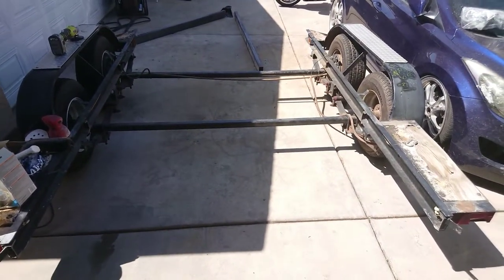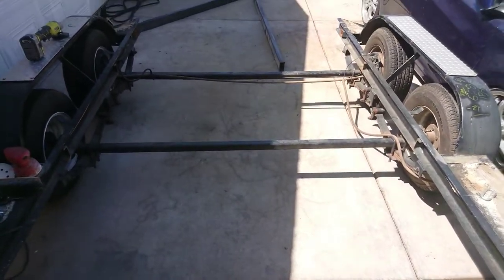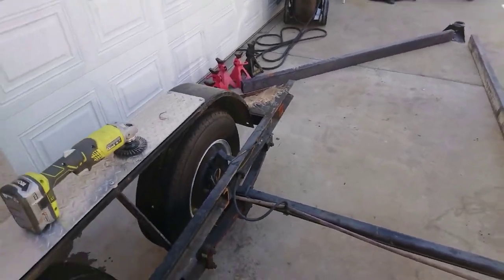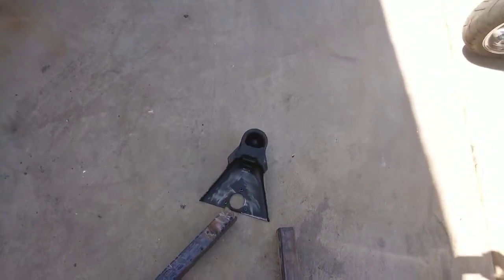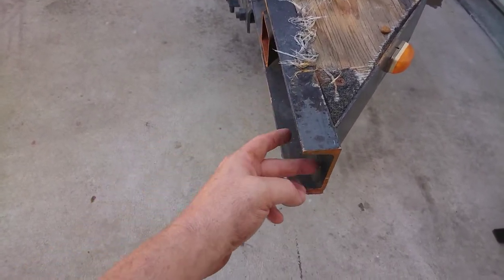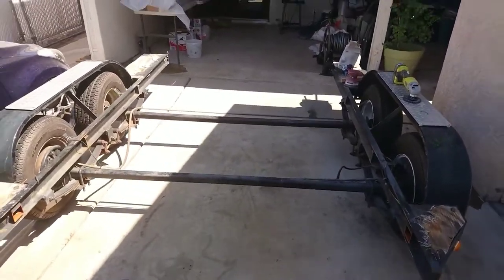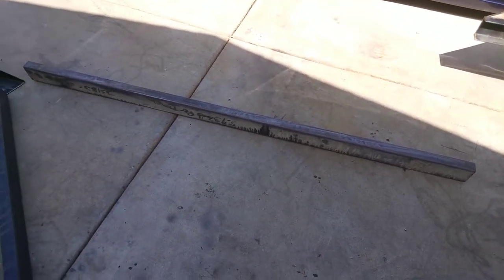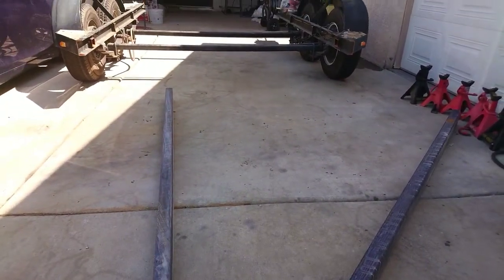Homebuilt car trailer project